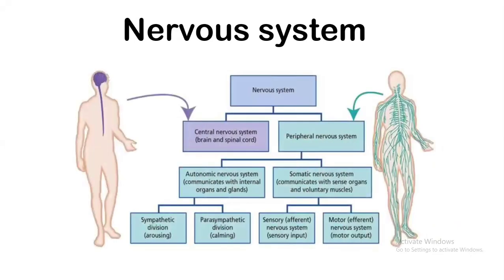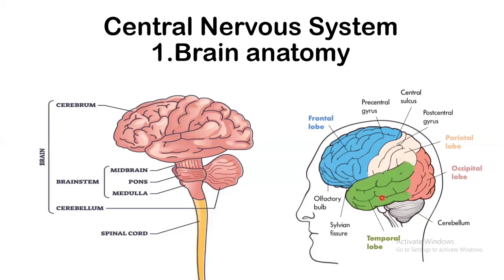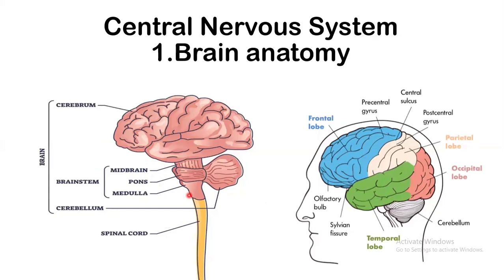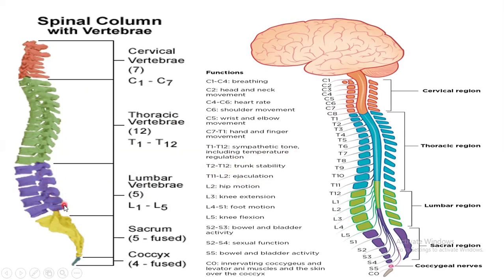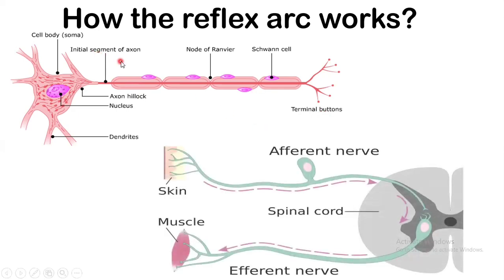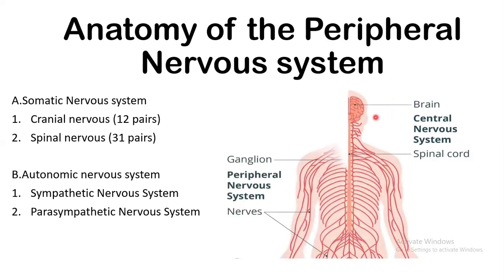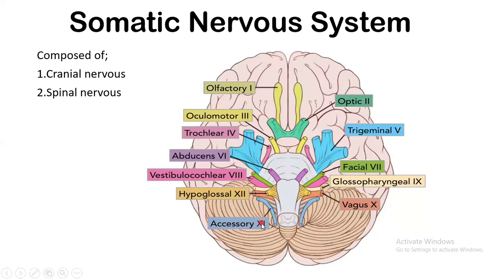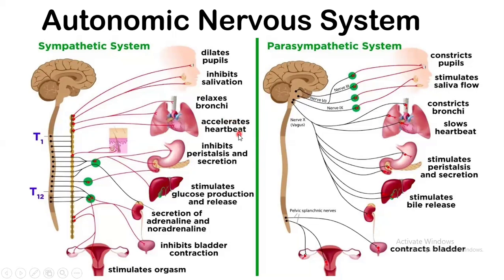Central Nervous system @VU Academy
Central Nervous System & Peripheral Nervous System | Anatomy & Physiology

Welcome to our in-depth exploration of the Central Nervous System (CNS) and Peripheral Nervous System (PNS)! In this video, we break down the anatomy and physiology of the brain, spinal cord, and reflex arc, along with the protective structures of the CNS and an overview of the PNS.

What You’ll Learn:

🧠 Anatomy & Physiology of the Brain – Structure and function of major brain regions (cerebrum, cerebellum, brainstem, and diencephalon).
🦴 Spinal Cord Anatomy & Physiology – Its role in transmitting nerve signals and processing reflexes.
⚡ How the Reflex Arc Works – The pathway of reflexes and their importance in quick responses.
🛡 Protective Structures of the CNS – The role of the skull, meninges, cerebrospinal fluid, and blood-brain barrier.
🔗 Peripheral Nervous System Overview – How sensory and motor pathways connect the CNS to the rest of the body.

This video is perfect for students, healthcare professionals, and anyone interested in neuroscience!

📌 Timestamps:
0:00 Introduction
1:15 Brain Anatomy & Functions
6:30 Spinal Cord Structure & Role
10:20 Reflex Arc Mechanism
13:45 Protective Structures of CNS
17:10 Peripheral Nervous System Overview

📢 Follow us for updates: [Insert social media links]